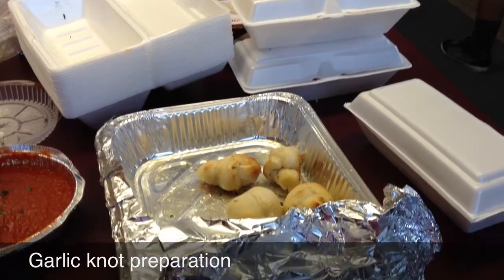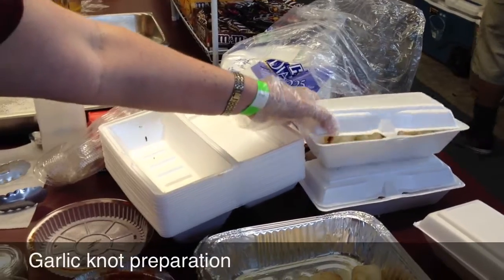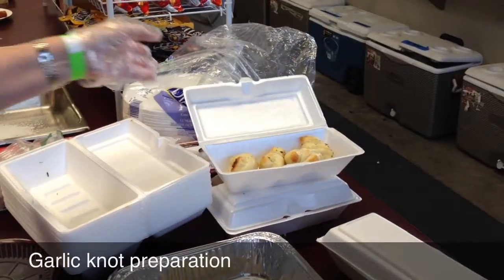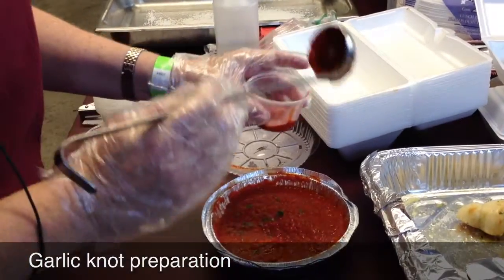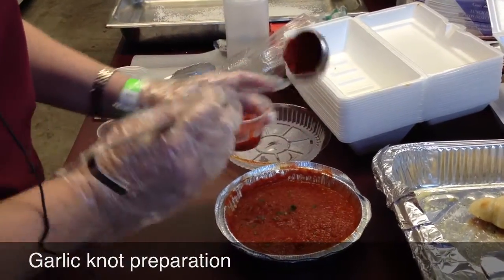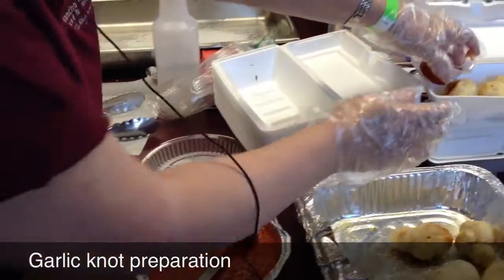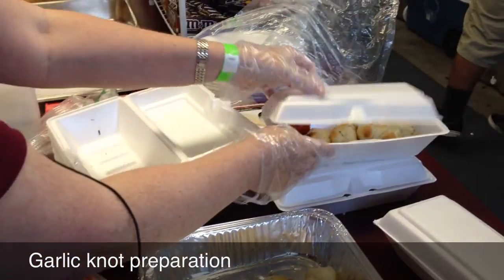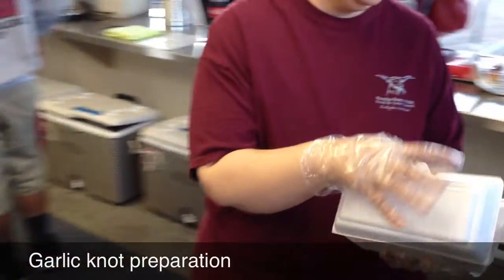Garlic Knot Preparation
RBV Band Concession - Garlic knot preparation.